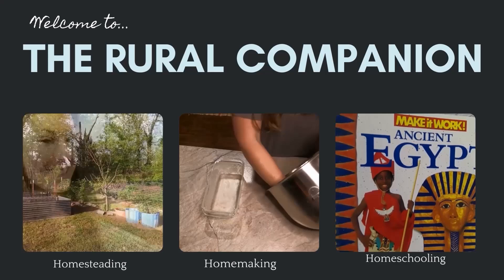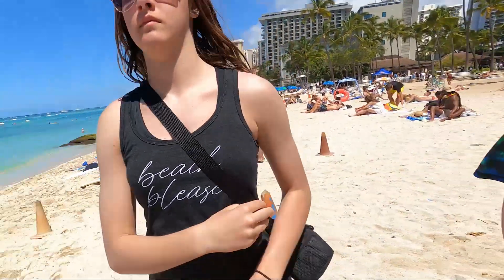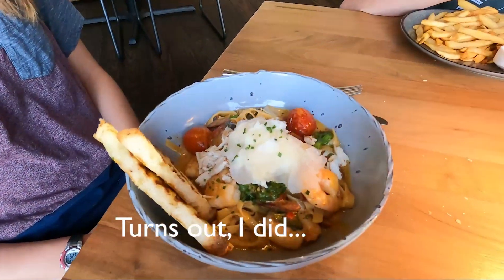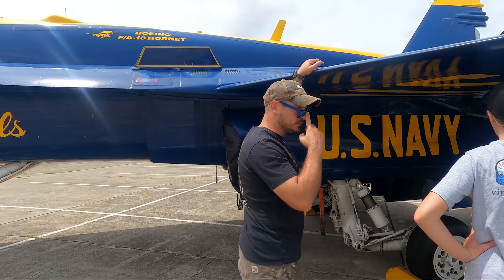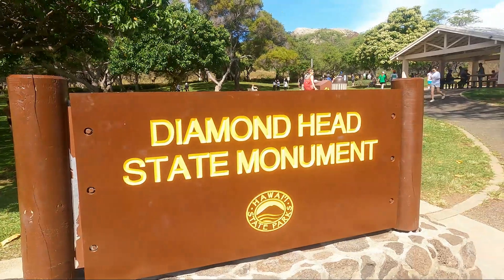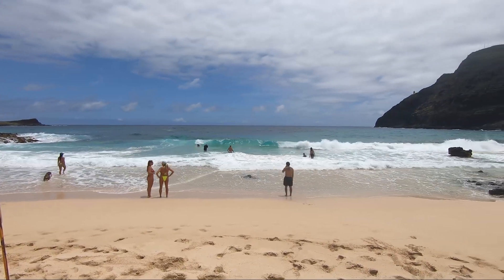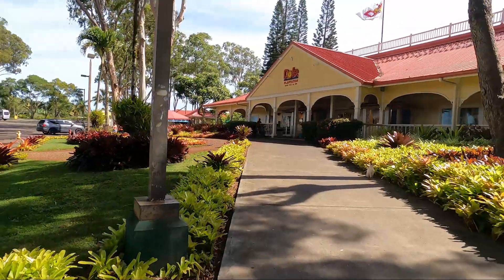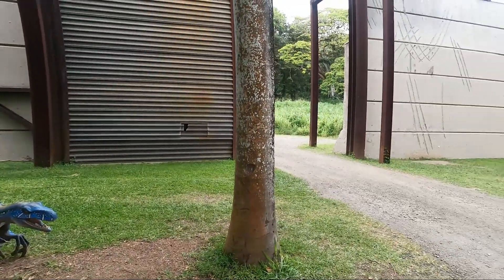Family of FOUR Vacation in Hawaii || Travel Guide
While I have been posting all the footage from our recent family vacation, I am just including the highlights in this video. I share some of what our family ate and everywhere we went during our 8-day stay on the island of Oahu.
Happy travels!